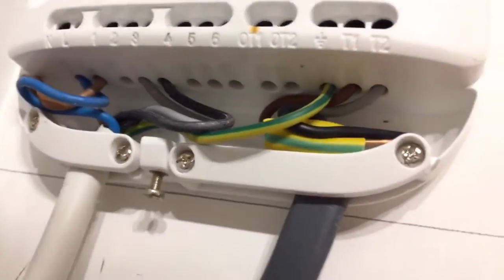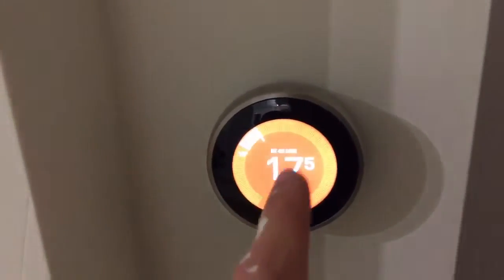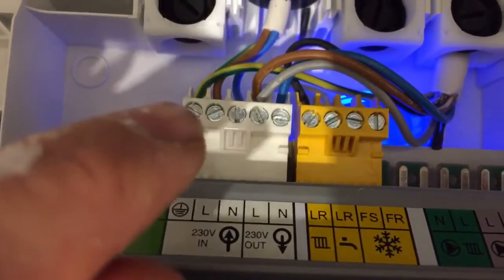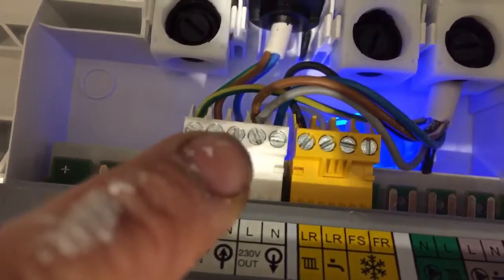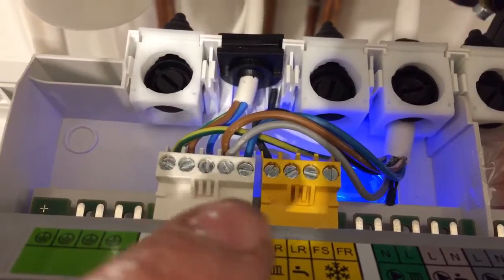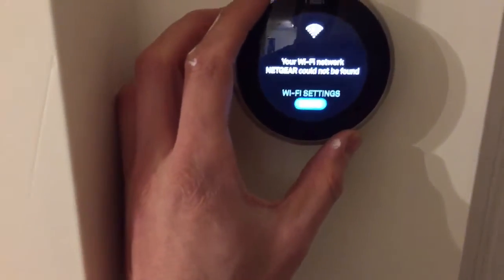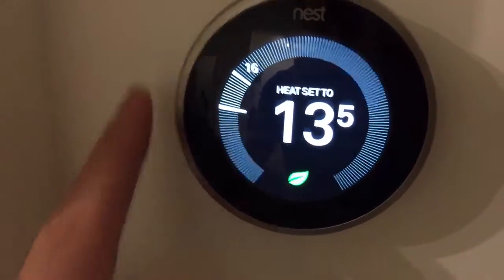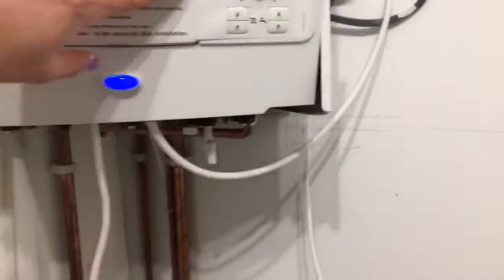How to Install / Wire Nest Thermostat 3rd Generation Worcester Bosch Greenstar 25i Combi Boiler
This is my video on how to wire a nest learning thermostat with a combi boiler , it’s super simple once you know the set up. Here are all the products I used
5 core flex cable